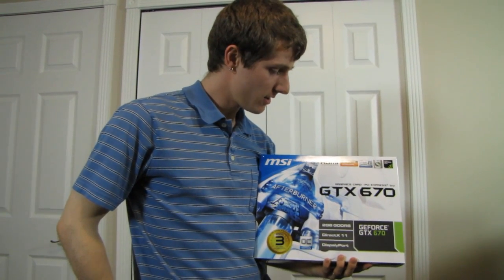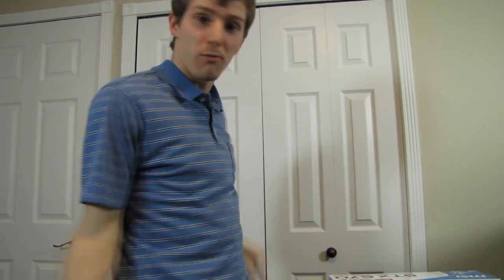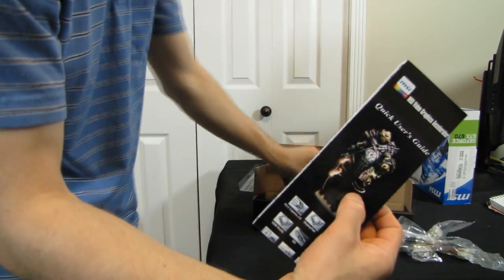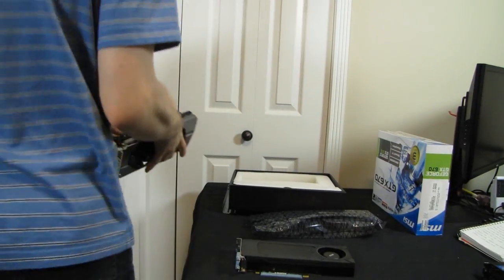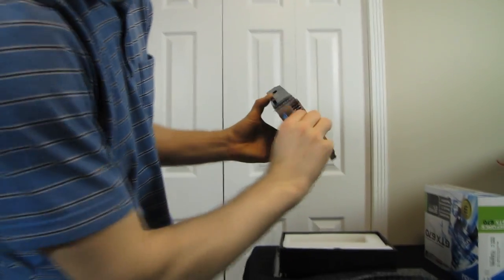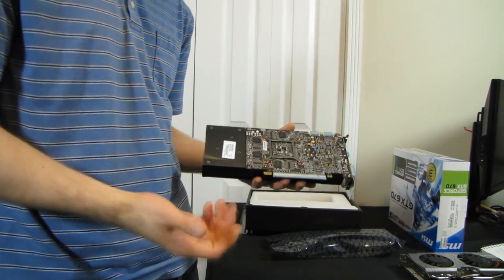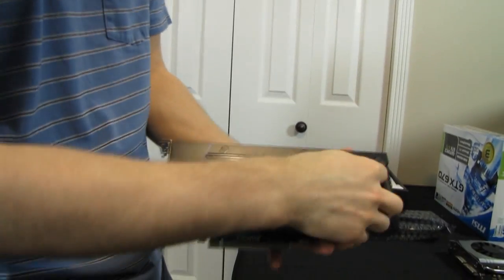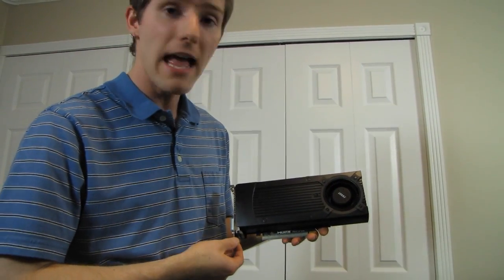MSI GeForce GTX 670 OC 2GB Video Card Unboxing & First Look Linus Tech Tips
It's not that often we see factory overclocked cards launch right at the same time as a new GPU, but it looks like NVIDIA and its partners are so confident in the reliability of this GPU that they're going to start cranking it up right out of the gate!